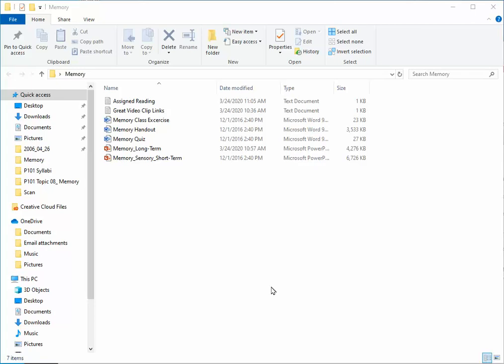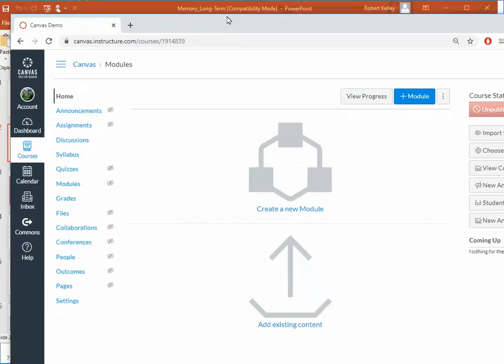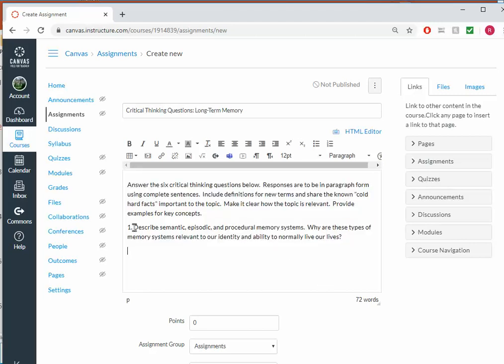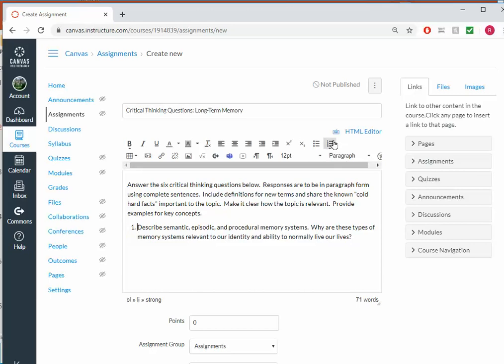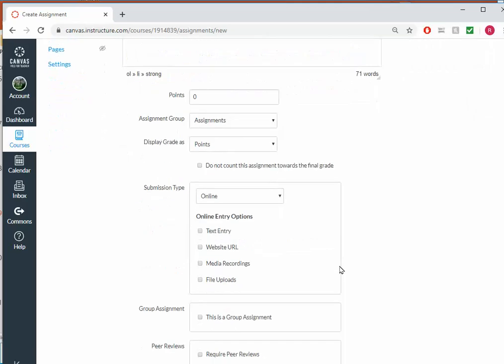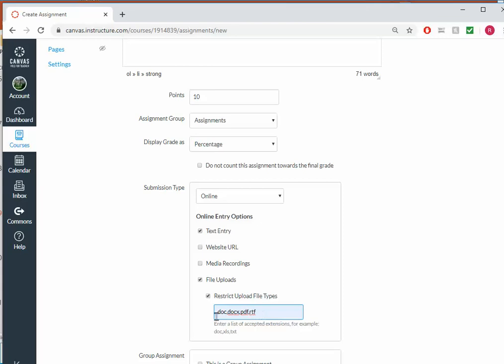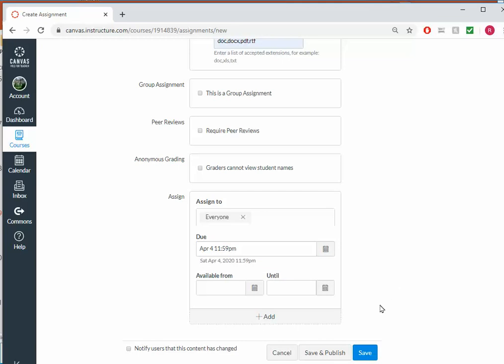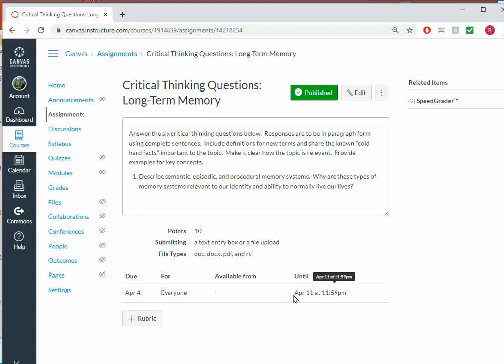Creating an Effective Canvas Assignment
Covers how to create a Canvas Assignment that is informative, looks appealing, and is accessible.